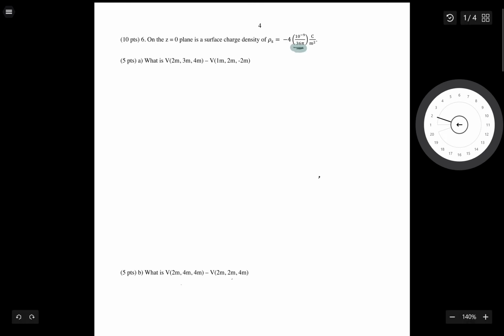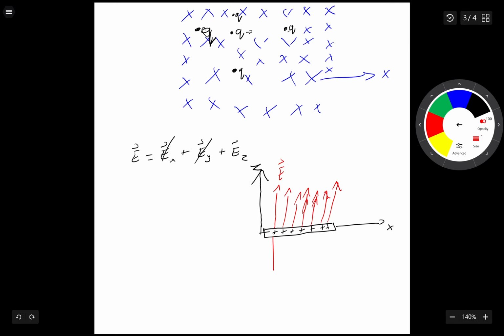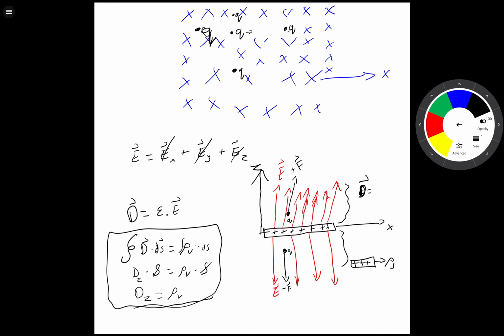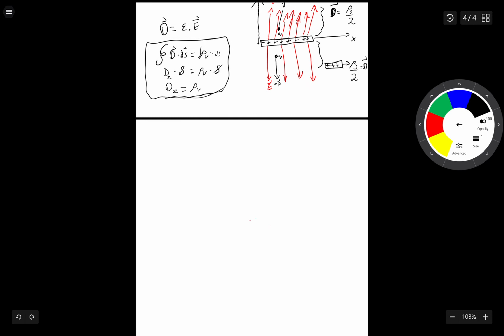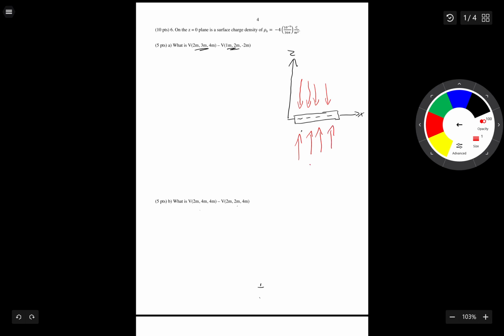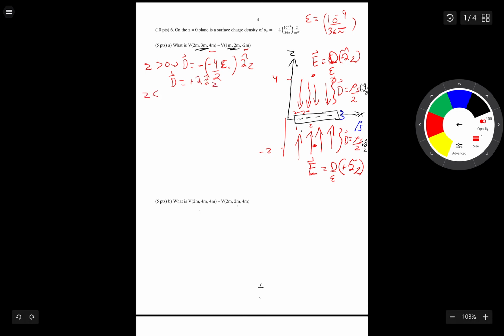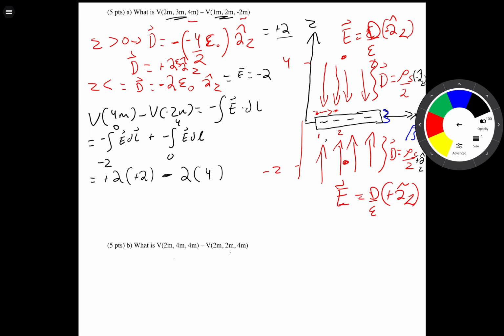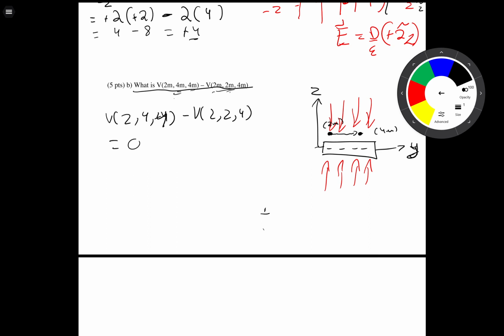Finding the potential difference.